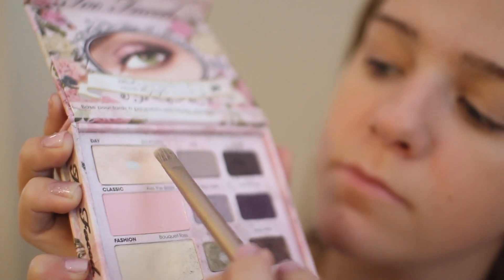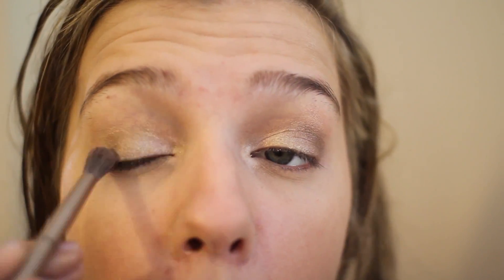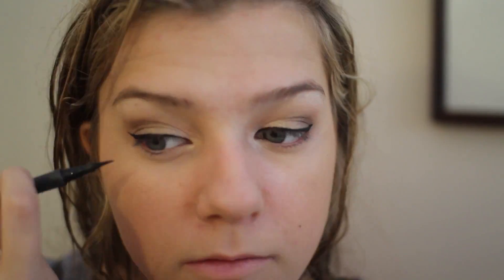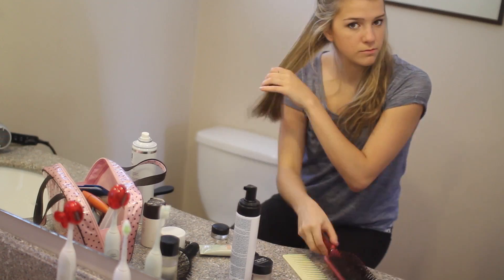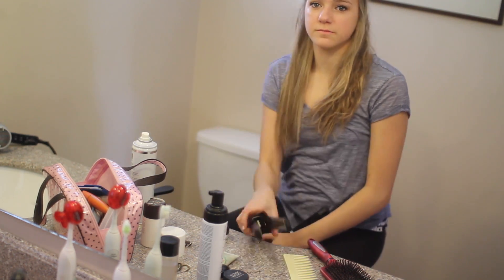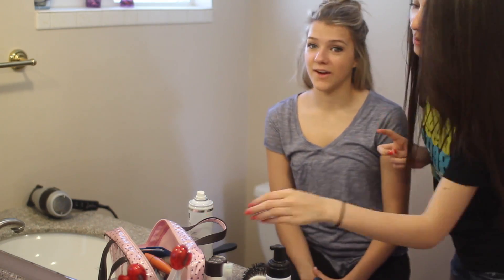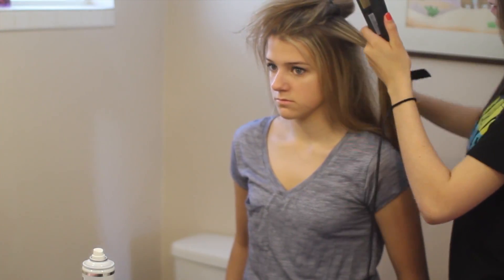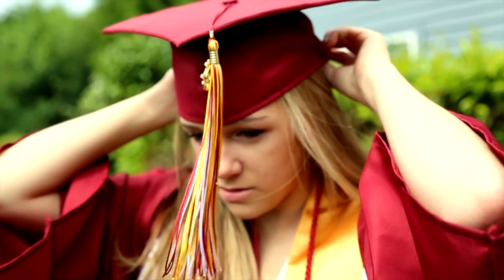Getting Ready for Graduation!